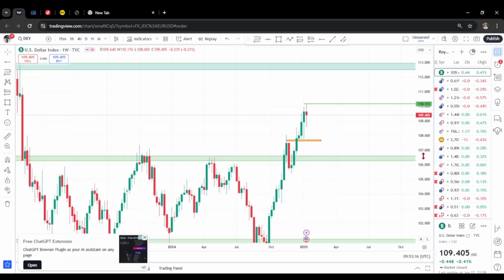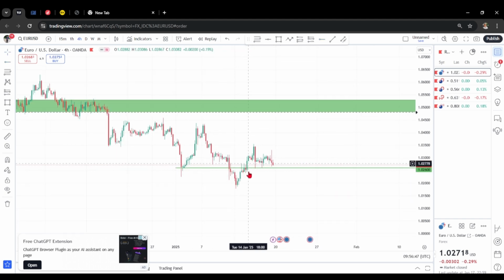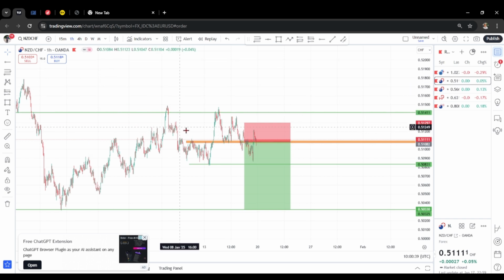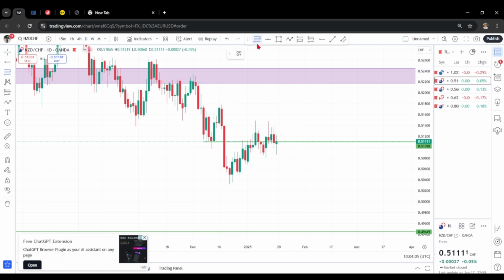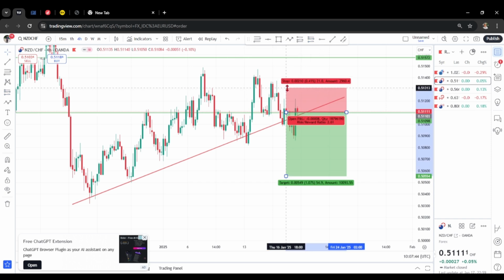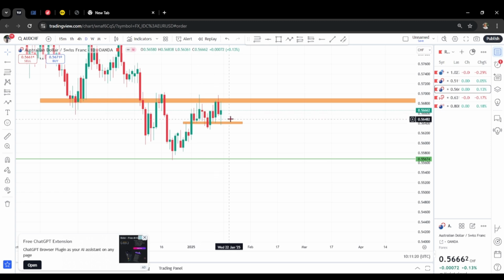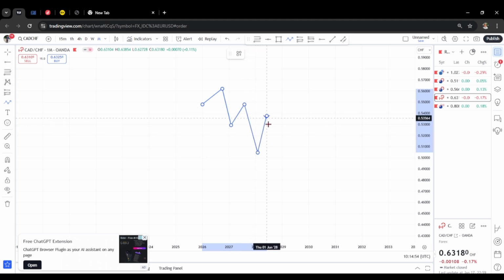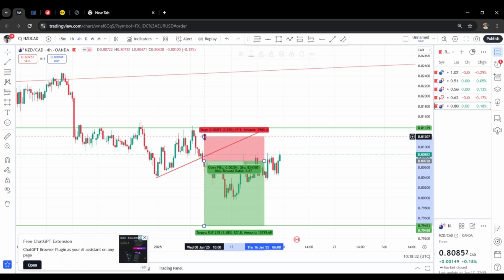Trade idea Ep2.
Message Me 👇;